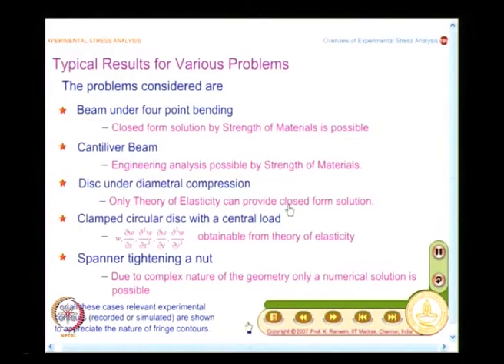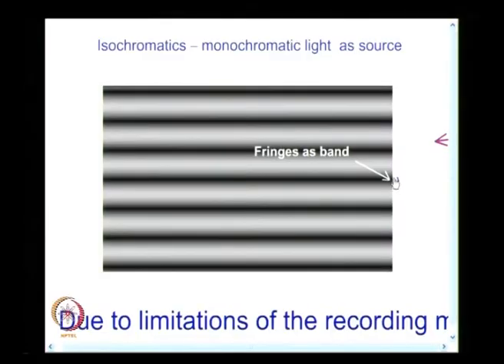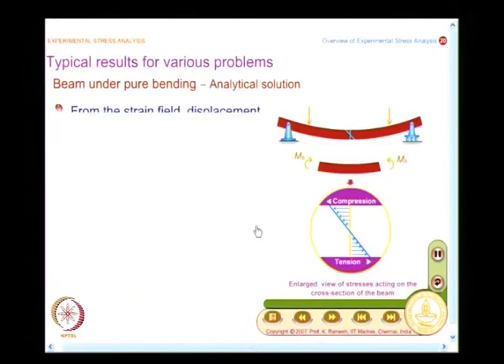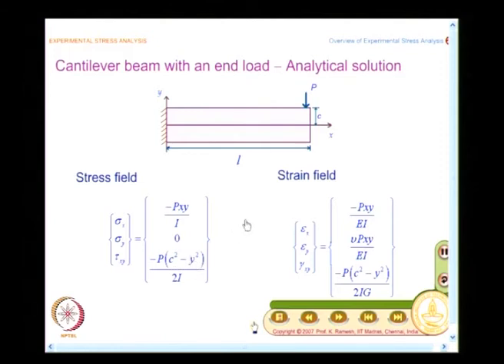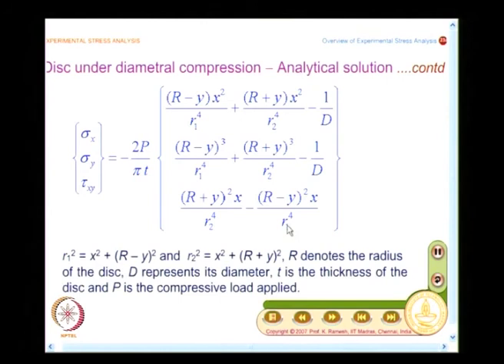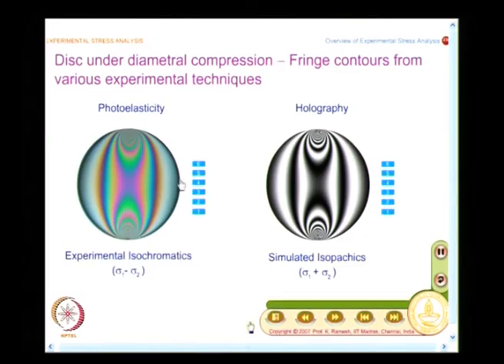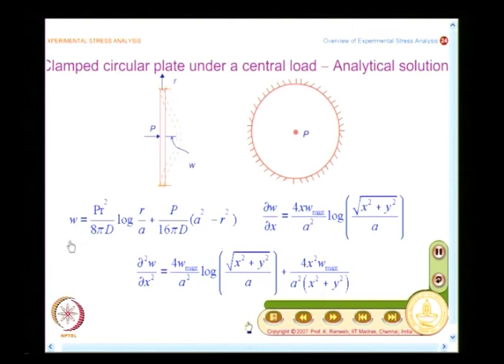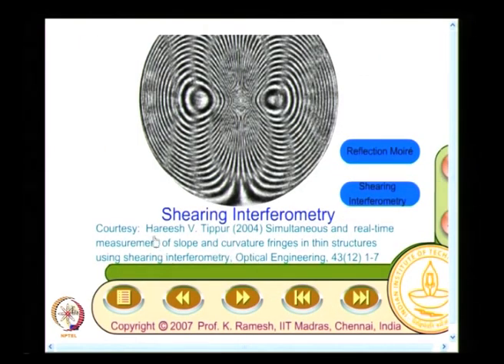Stress, Strain and Displacement Fields: Lecture-03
Course: Experimental Stress Analysis